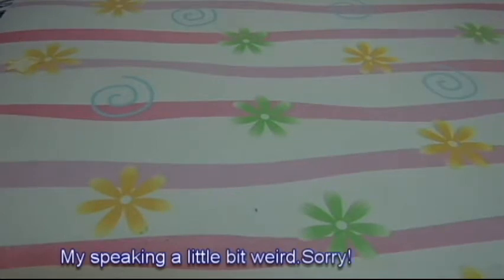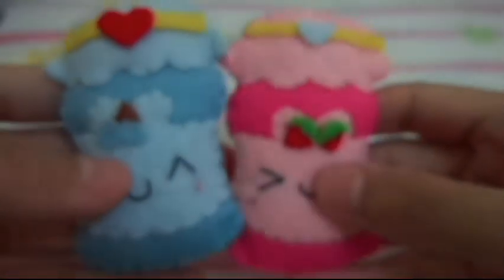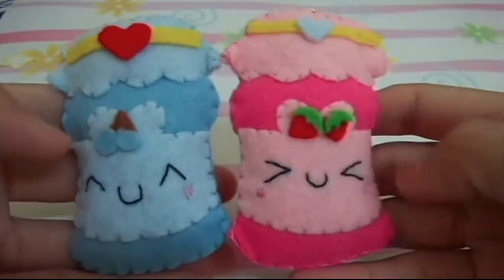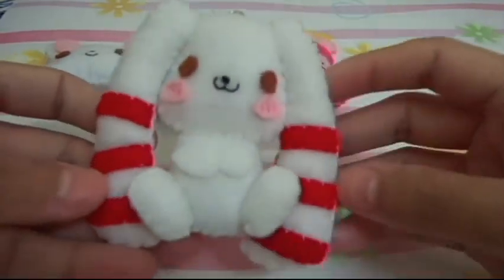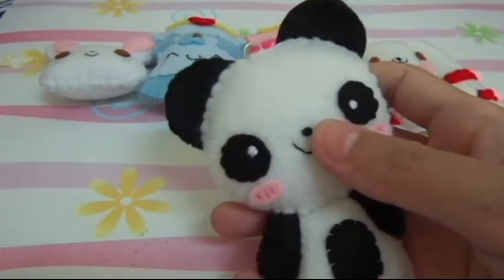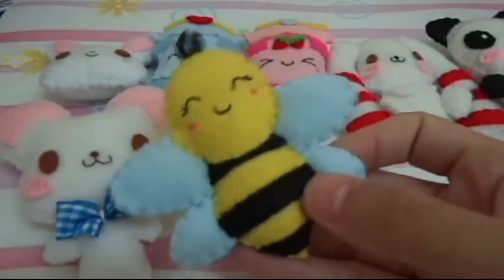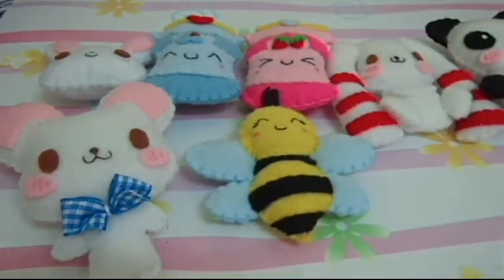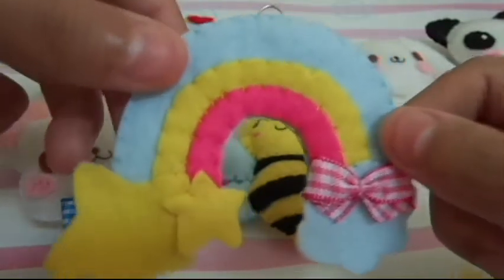plushies update 3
Don't forgert to leace me something if u guys watch my videos!
New Subbies & Tutorial request are always welcome..